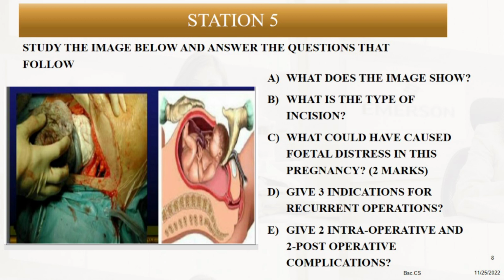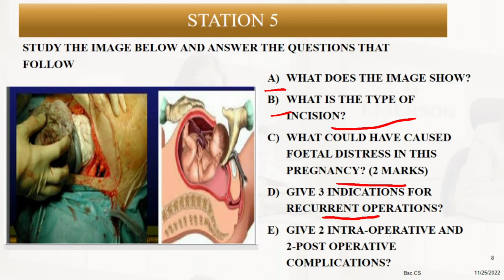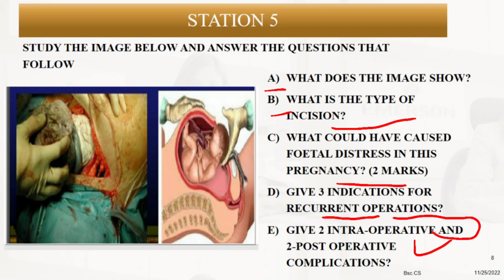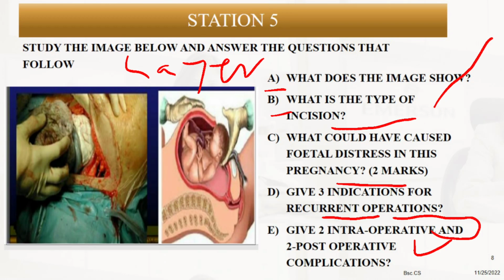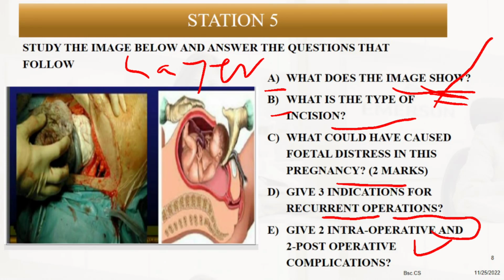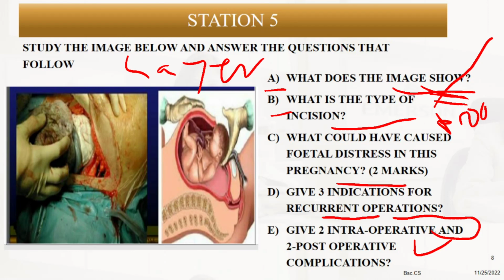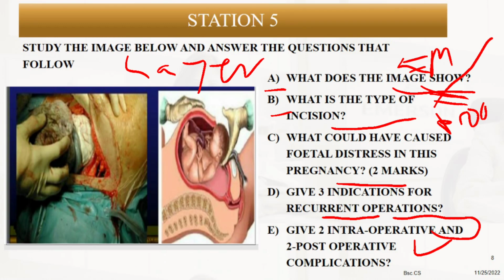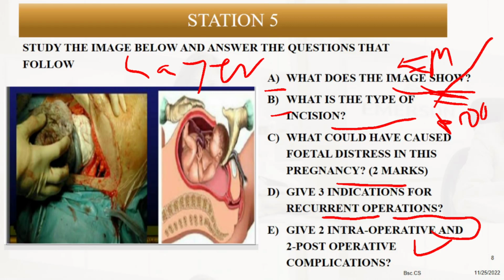C-section ||Case Study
C-section
indications
contraindications